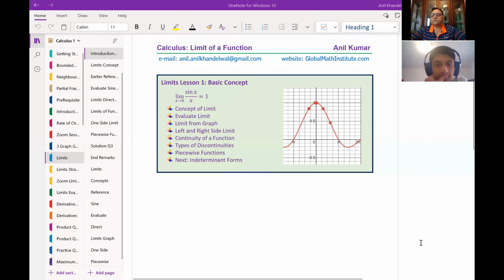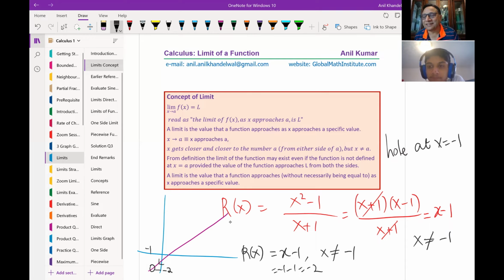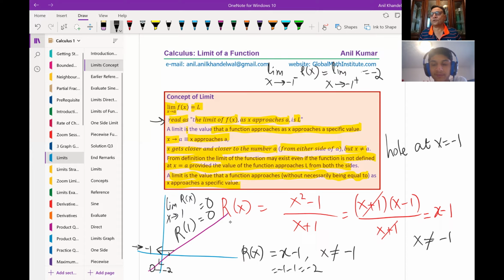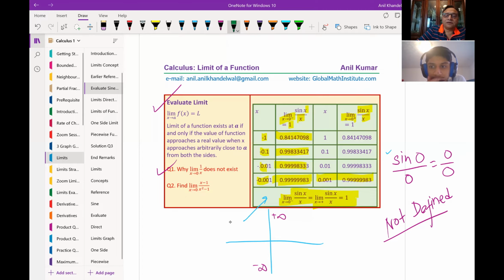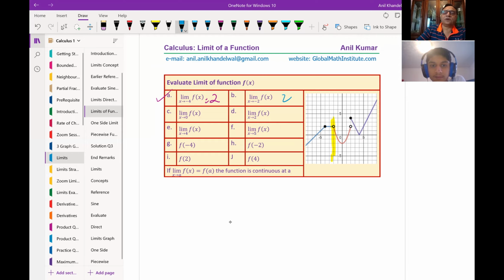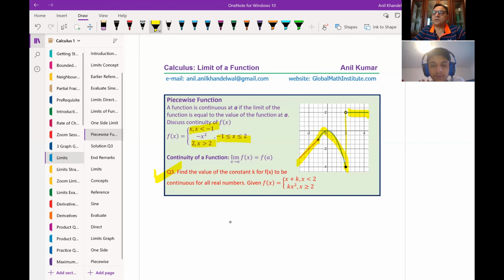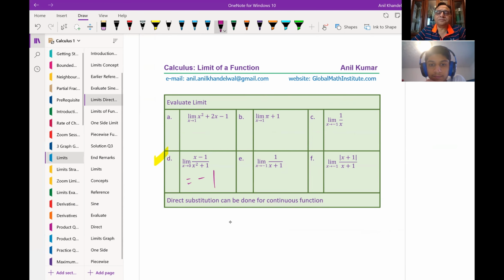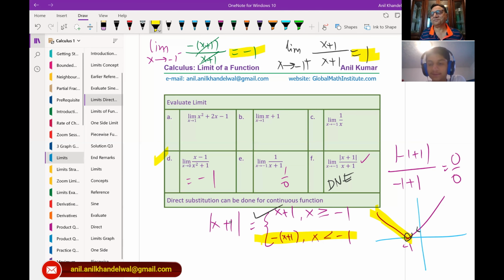Calculus First Lesson on Limits with Student Akshit MCV4U